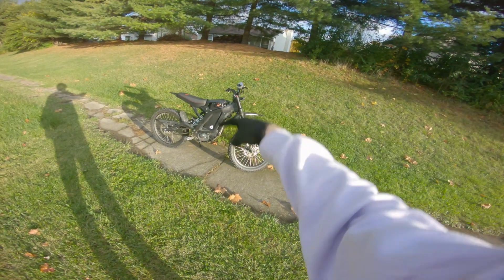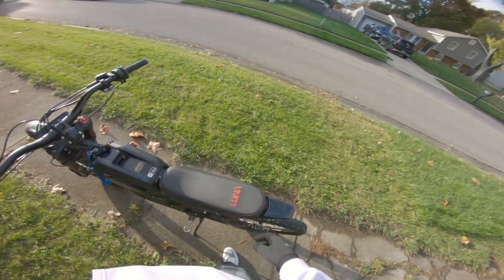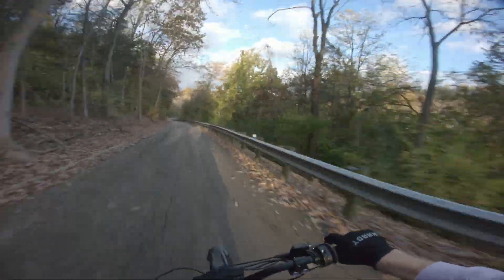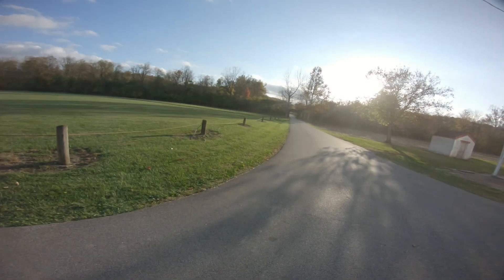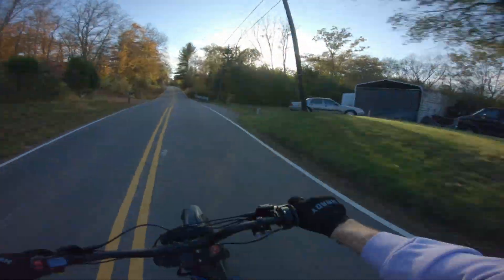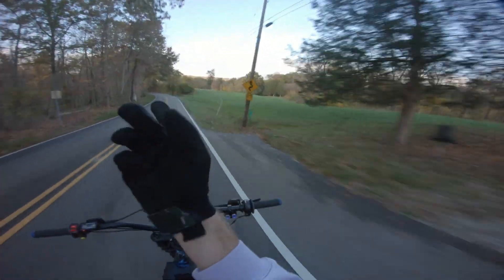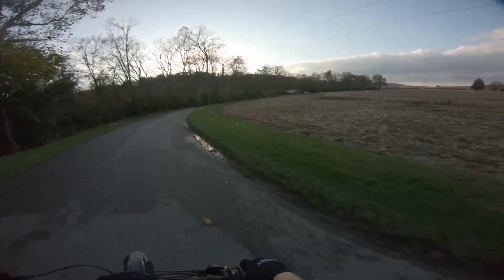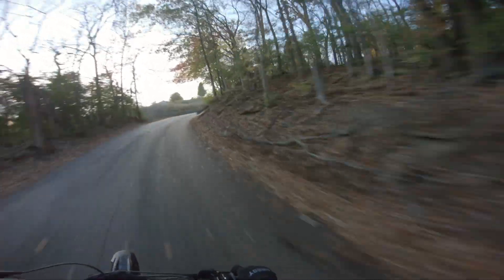NEW 30KW SURRON MOTOR TEST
My review on the Sotion FW-01 Motor